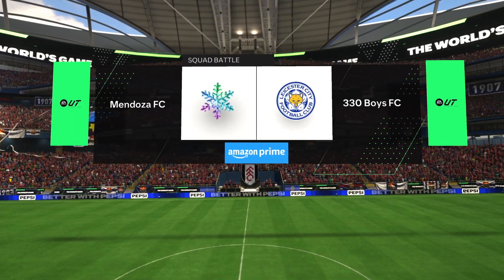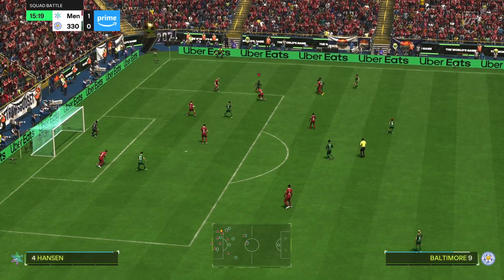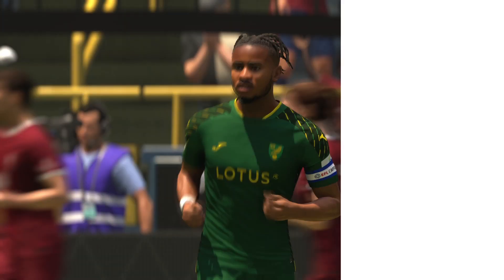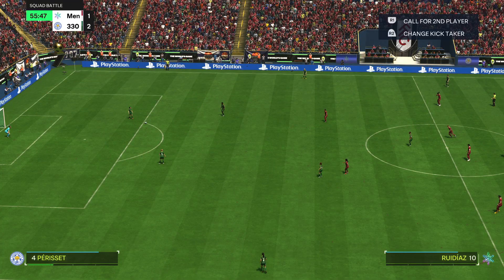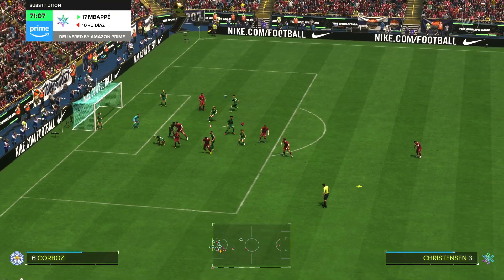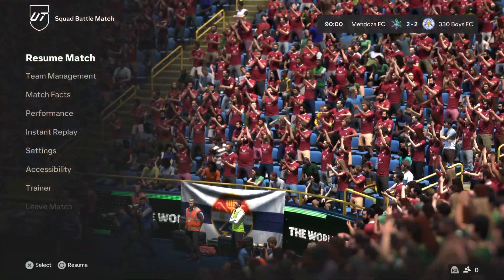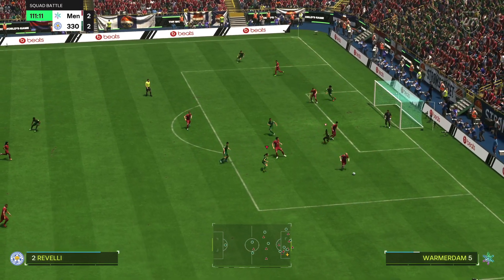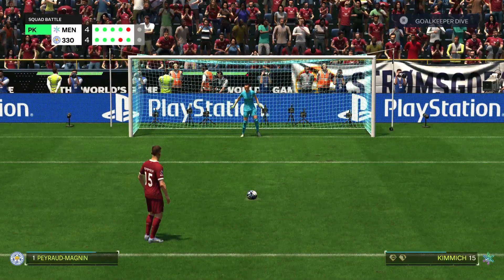EA SPORTS FC 24_20240215225550